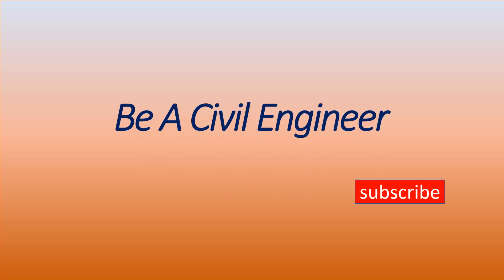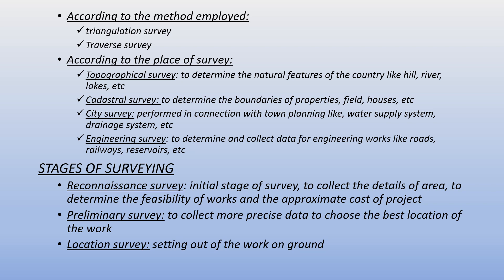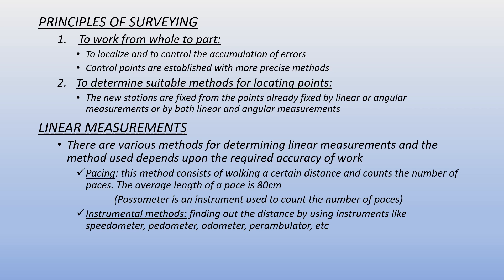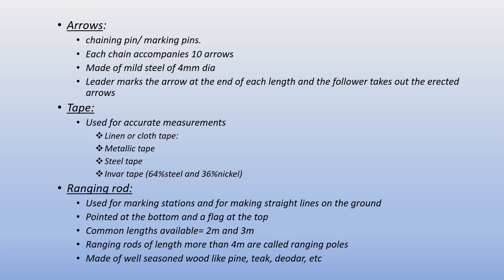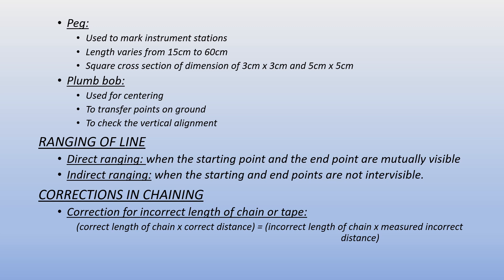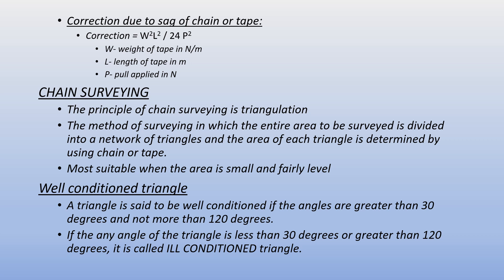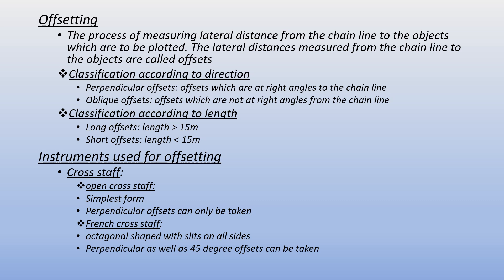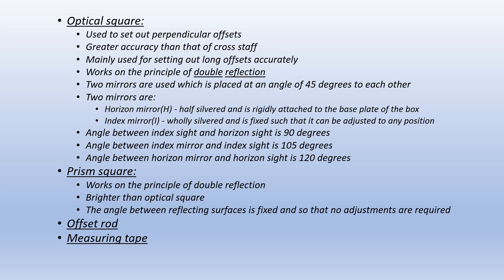Surveying/ kerala psc/ overseer /draftsman/tracer/gradell/ psc2020